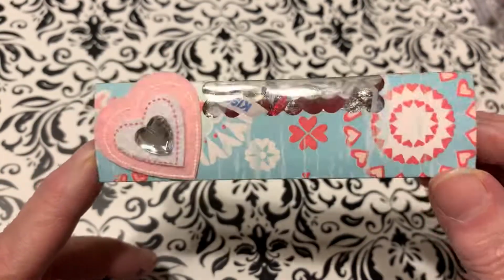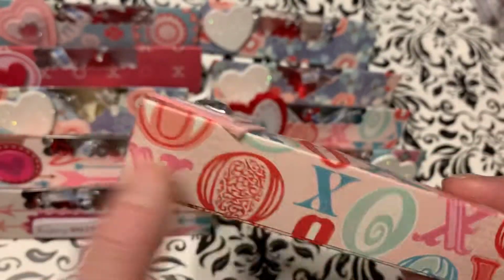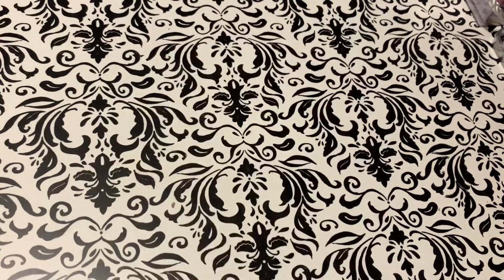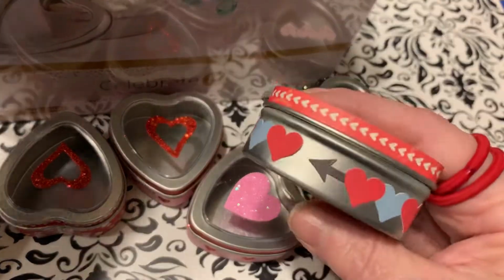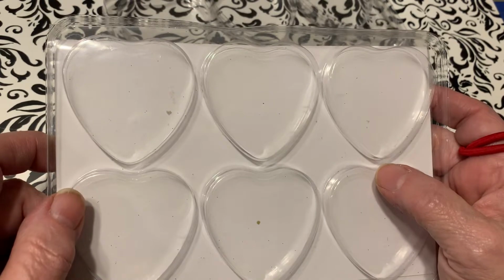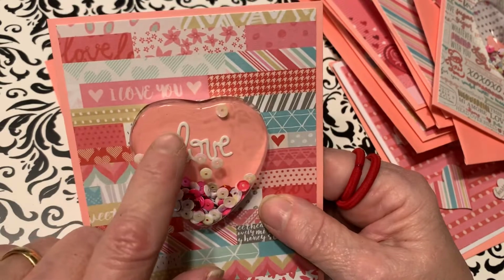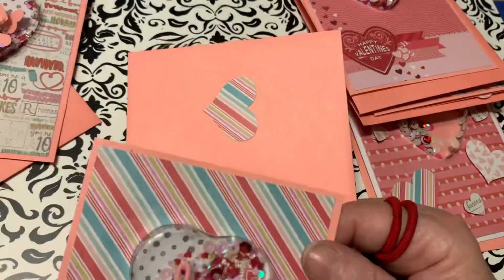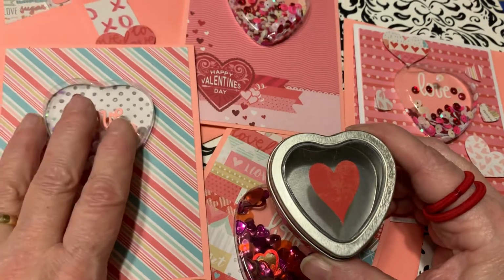Valentine’s projects and huge bonus using packaging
In this video I share several Valentines projects and also some awesome shaker cards made with packaging dividers.  Check them out. I got the heart tons at Michaels.